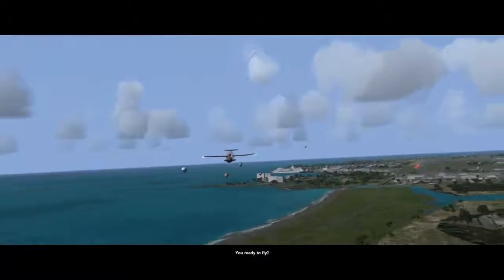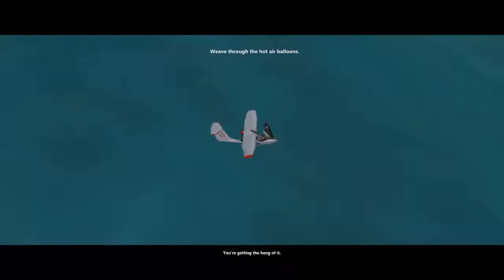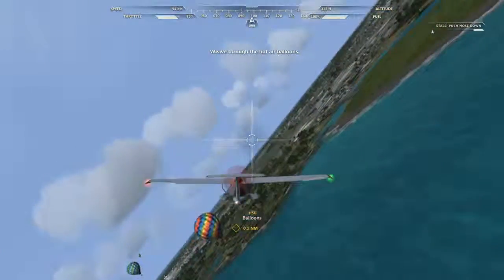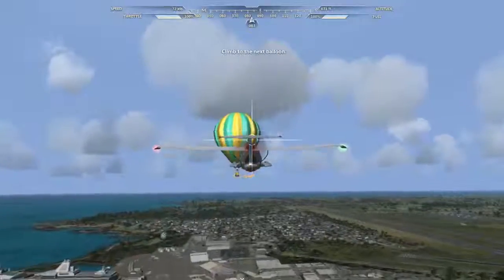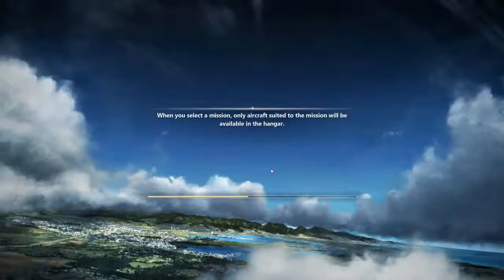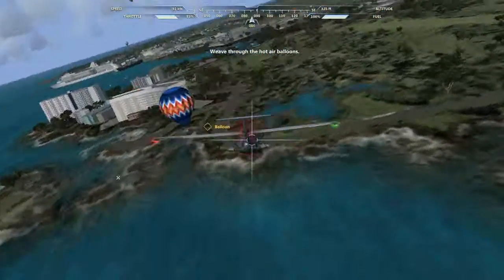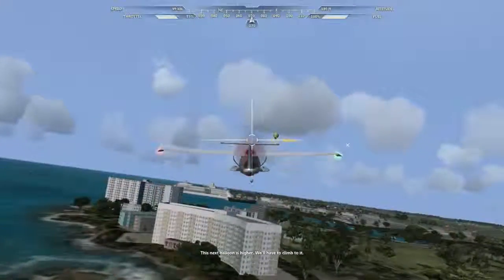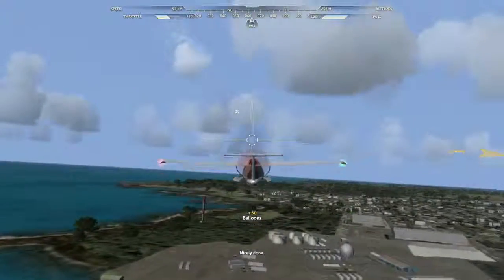Microsoft Flight w/ Shooop [P1] - I can't fly for my life!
We join Shooop as we fly through the sky... Well actually I think crashing sounds more realistic.